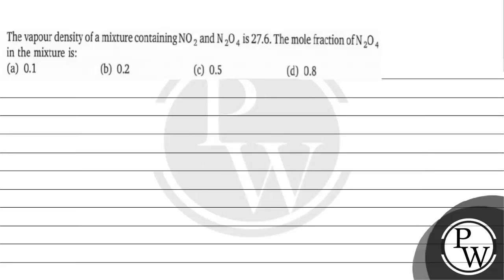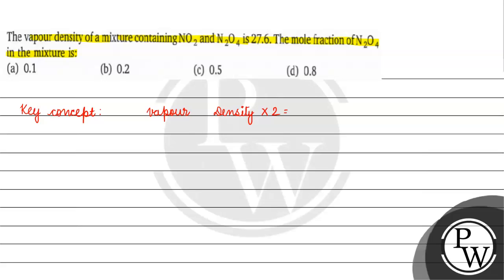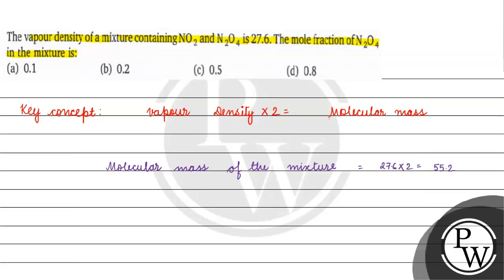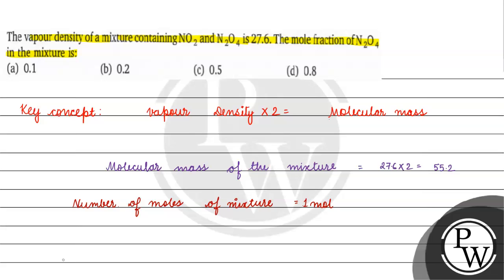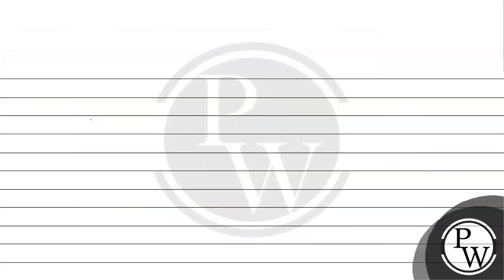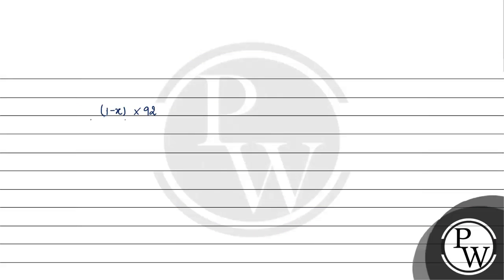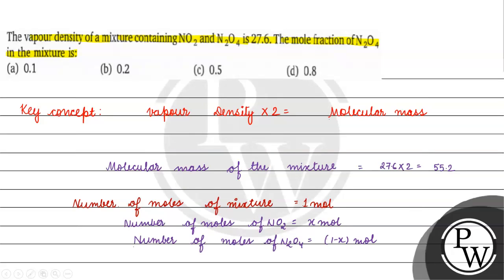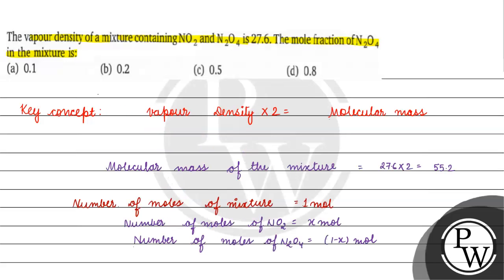The vapour density of a mixture containing \( \mathrm{NO}_{2} \) and \( \mathrm{N}_{2} \mathrm{O...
The vapour density of a mixture containing \( \mathrm{NO}_{2} \) and \( \mathrm{N}_{2} \mathrm{O}_{4} \) is 27.6. The mole fraction of \( \mathrm{N}_{2} \mathrm{O}_{4} \) in the mixture is:
(a) \( 0.1 \)
(b) \( 0.2 \)